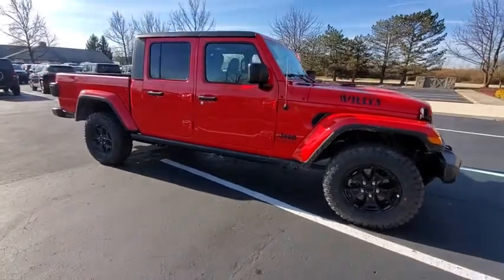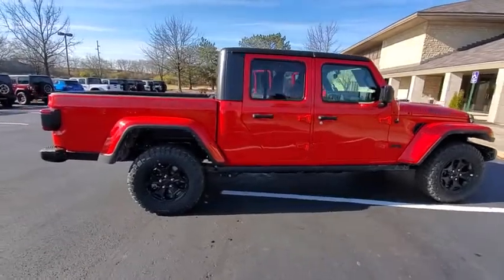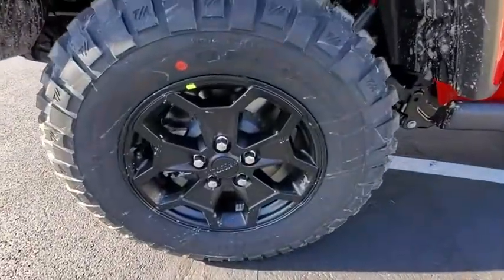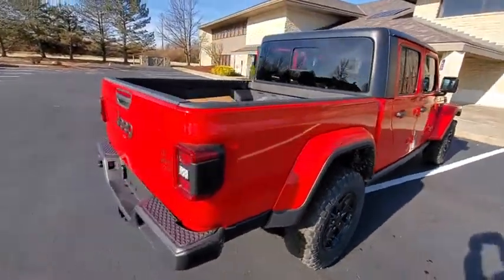2021 Jeep Gladiator available in Dublin, Columbus, Delaware, OH ML533220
Firecracker Red Clearcoat New 2021 Jeep Gladiator available in Dublin, Ohio at Crown CDJR Dublin. Servicing the Columbus, Delaware, Powell, Westerville, OH area.

Crown CDJR Dublin
6350 Perimeter Loop Rd

110 mph Vehicle Max Speed Calibration 3.73 Rear Axle Ratio 4-Wheel Disc Brakes 4-Wheel Drive Decal 8 Speakers ABS brakes Air Conditioning AM/FM radio Anti-Lock 4-Wheel Disc Heavy Duty Brakes Black 3-Piece Hard Top Black Grille Black Trail Rated Badge Brake assist Class IV Hitch Receiver Cloth Low-Back Bucket Seats Cold Weather Group Compass Convenience Group Delay-off headlights Driver door bin Driver vanity mirror Dual front impact airbags Dual front side impact airbags Electronic Stability Control Front anti-roll bar Front Bucket Seats Front Center Armrest w/Storage Front fog lights Front reading lights Heated Steering Wheel Integrated roll-over protection Low tire pressure warning Manufacturers Statement of Origin Mold In Color Bumper w/Gloss Black MOPAR Spray In Bedliner Normal Duty Suspension Occupant sensing airbag Outside temperature display ParkView Rear Back-Up Camera Passenger door bin Passenger vanity mirror Power steering Quick Order Package 24W Willys Radio data system Radio: Uconnect 3 w/5 Display Rear anti-roll bar Rear reading lights Rear Sliding Window Safety Group Speed control Split folding rear seat Steering wheel mounted audio controls Tachometer Telescoping steering wheel Tilt steering wheel Traction control Trailer Tow Package Trip computer Variably intermittent wipers Wheels: 17 x 7.5 Black Aluminum w/Gray Pad Wheels: 17 x 7.5 Black Steel Styled. $798 off MSRP!brbrFirecracker Red Clearcoat 2021 Jeep Gladiator Sport 4WD 3.6L V6 24V VVT